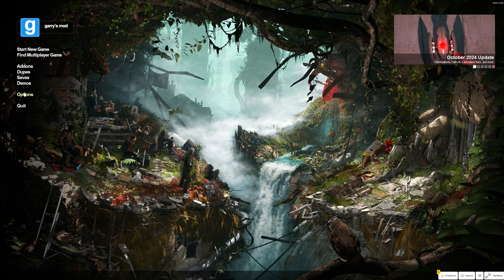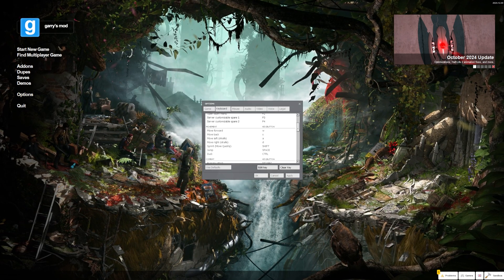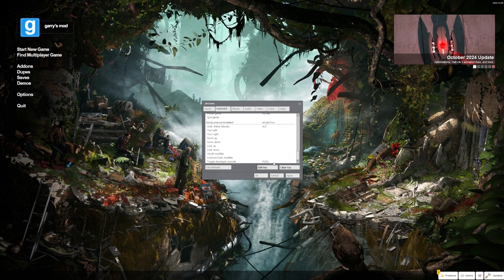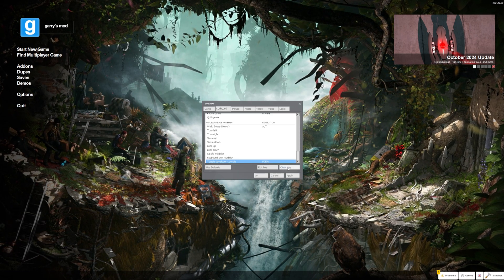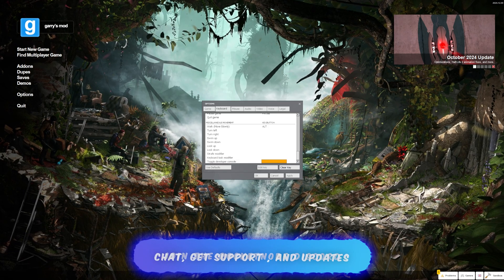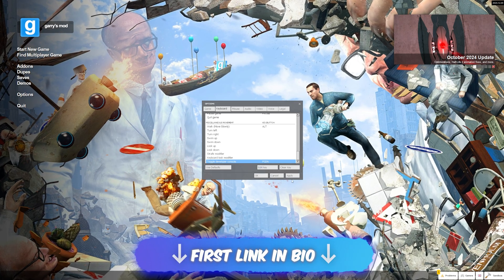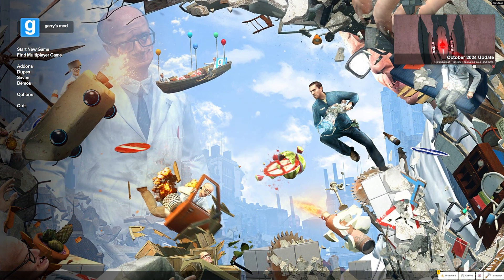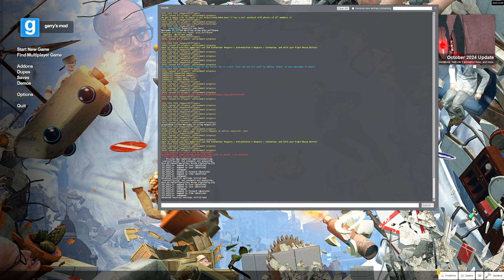How to Enable the In-Game Console on Your Garry's Mod Client